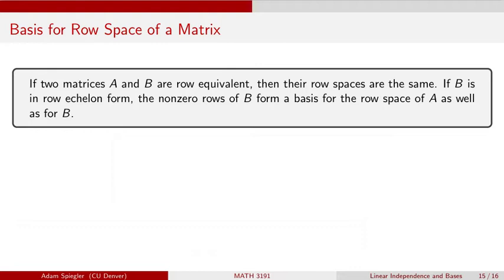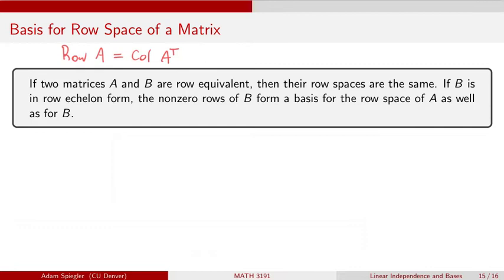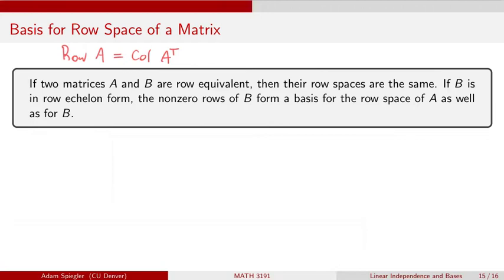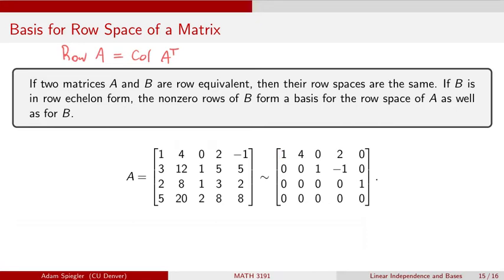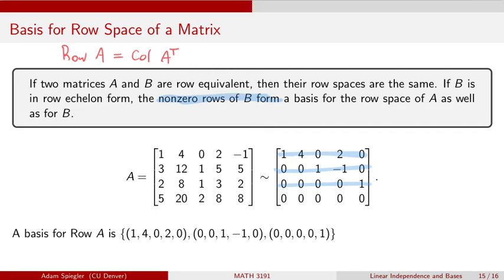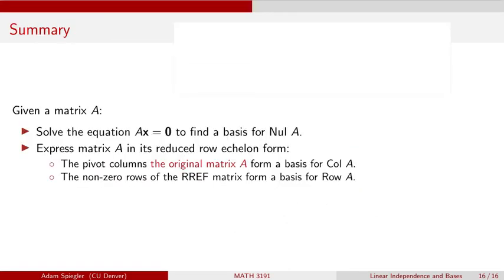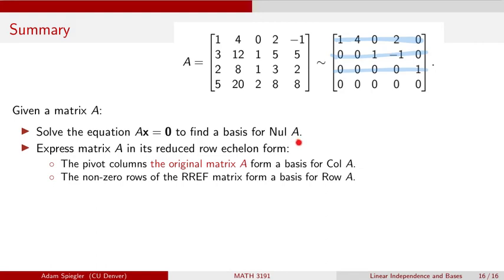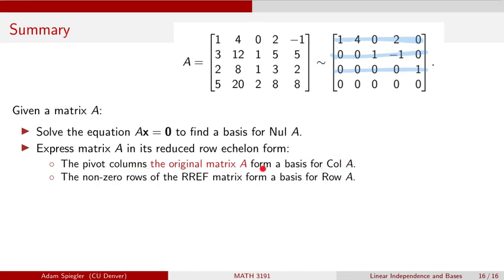MATH 3191: Finding Basis for Row Space of a Matrix